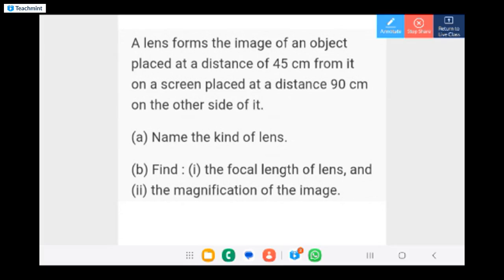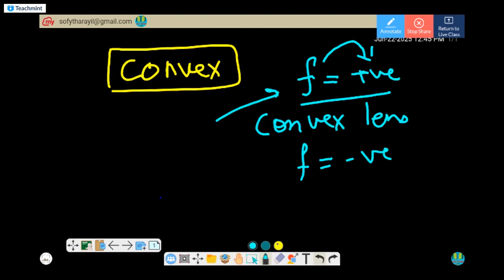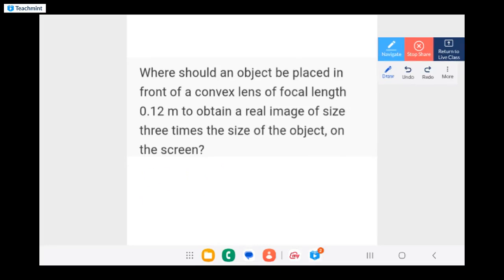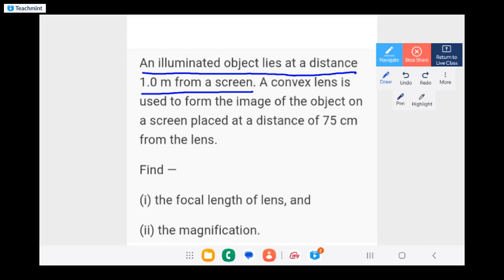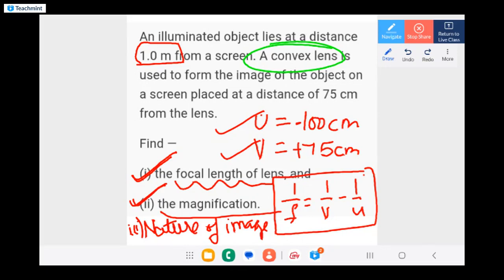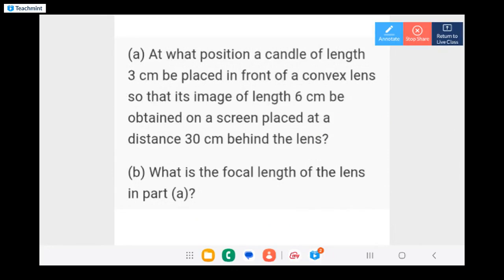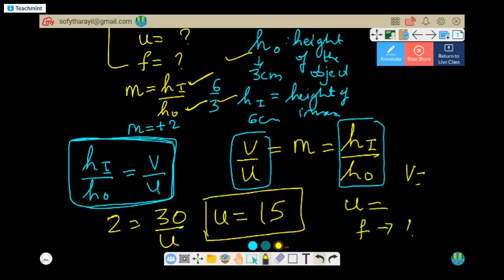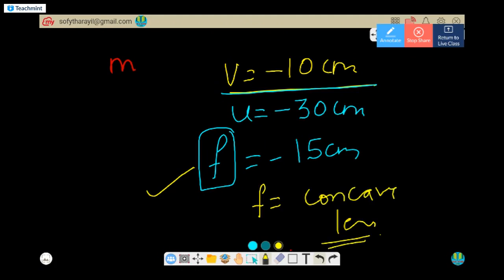Refraction through lens part 6